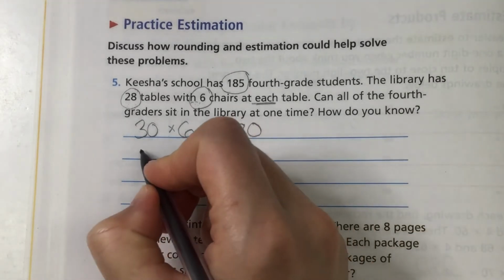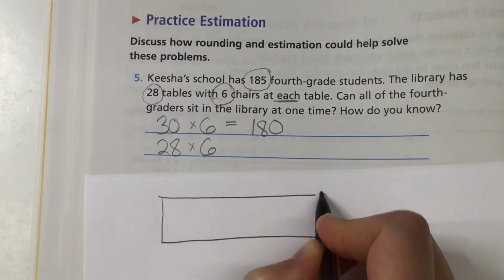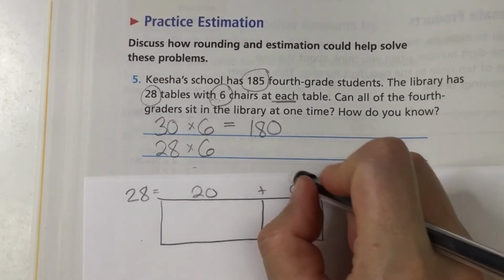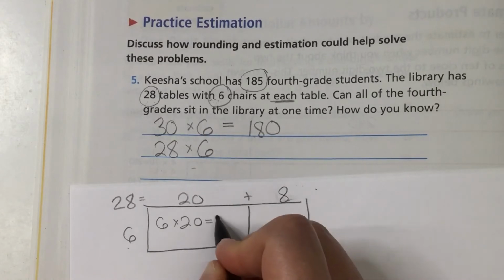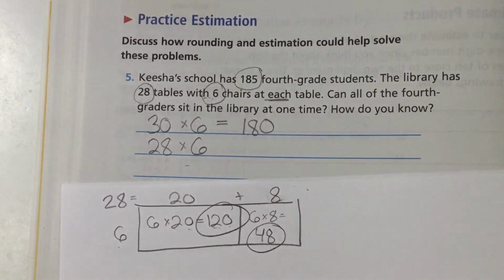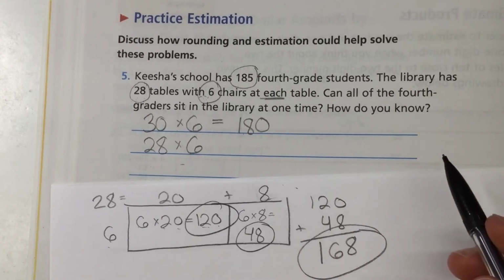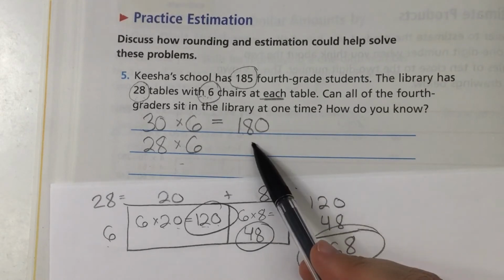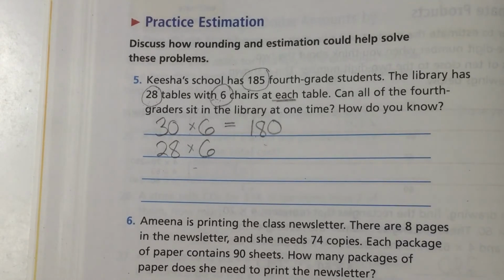(4th Grade) Unit 2: Lesson 5